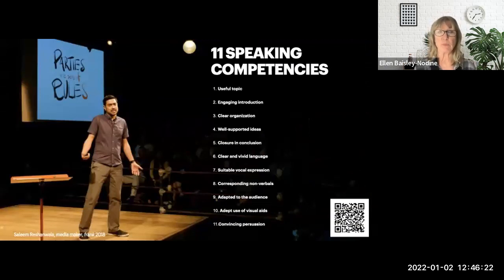Session 1 Intro to Public Speaking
Presentation Power. Session 1:Introduction to Public Speaking.